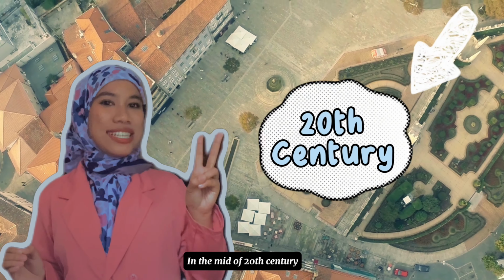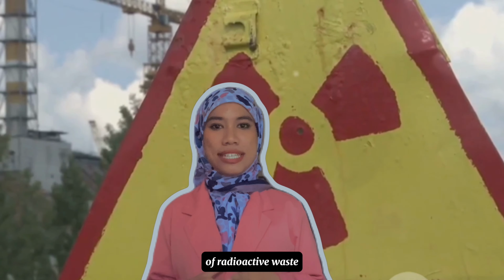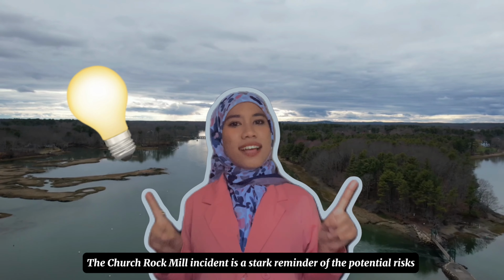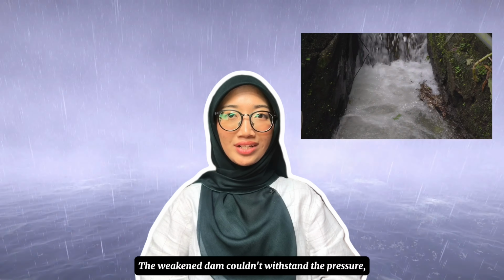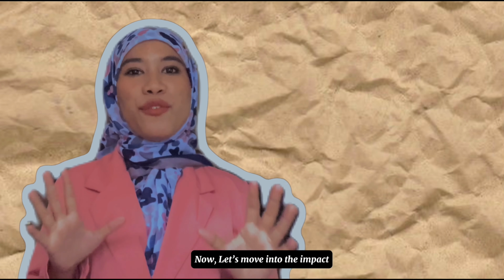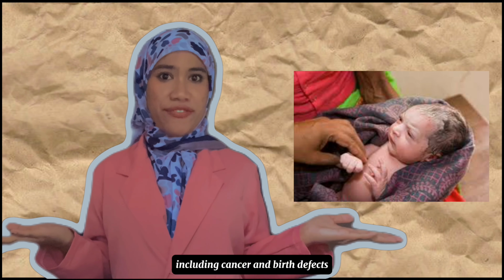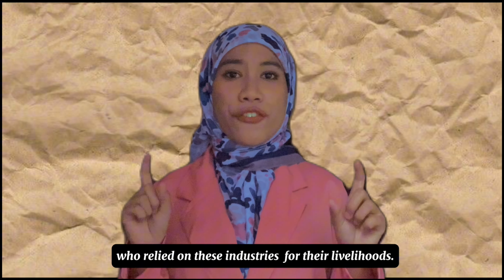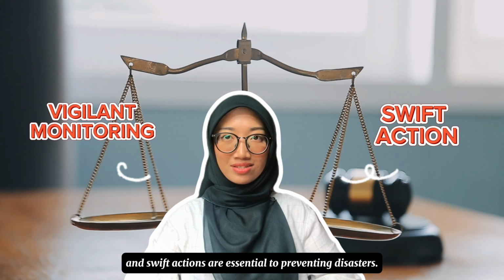9) G16 - Church Rock Uranium Mill Spill (1979)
ZMT 431/4 Radiation Biophysics (Semester 1, 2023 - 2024)
Presented by: GROUP 16
Members:
1) NURUL AIN IRDINA BINTI NOROL AZHAR (158513)
2) NURUL AIN BINTI JALIL (157619)